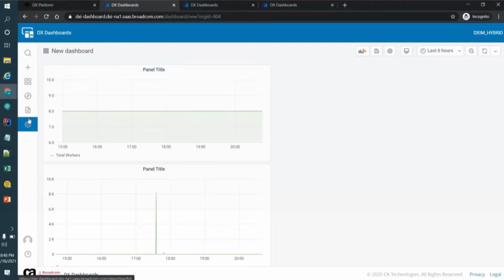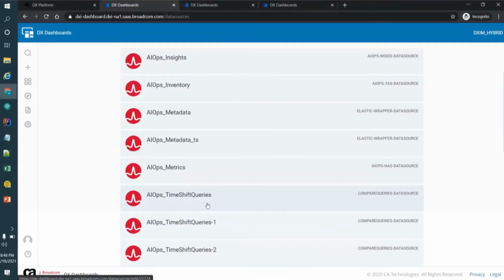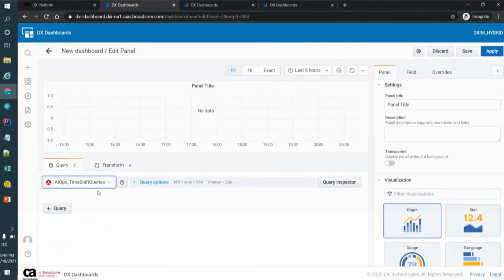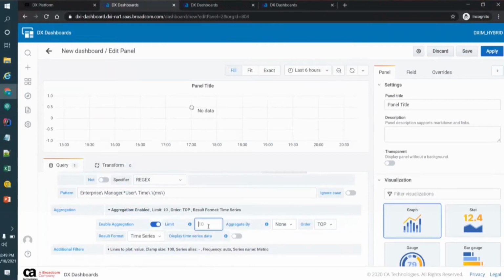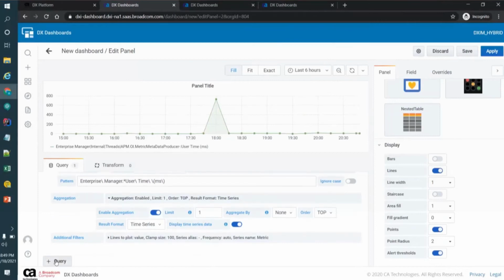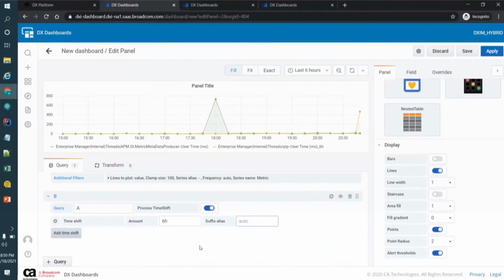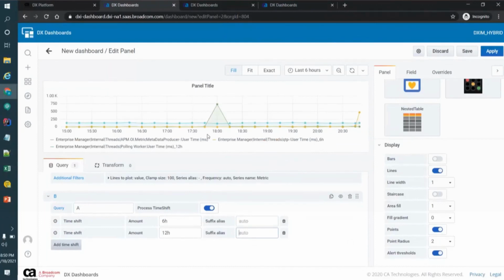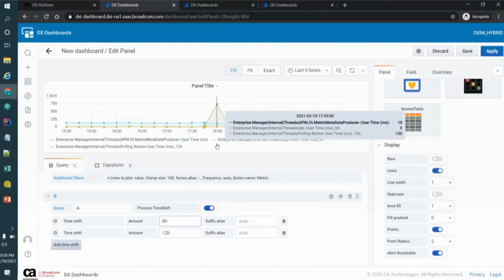DX Dashboards: New AIOps TimeShiftQueries - Feb 2021